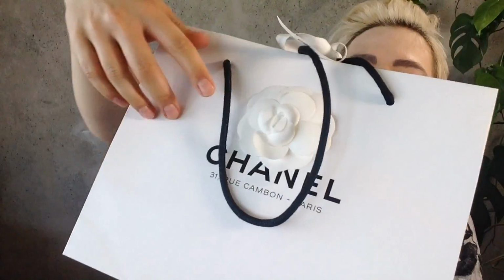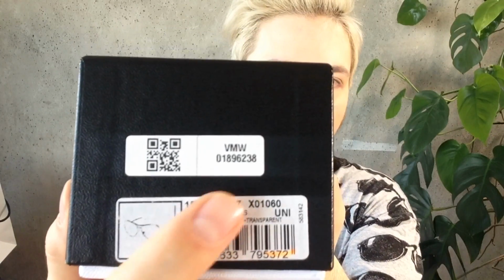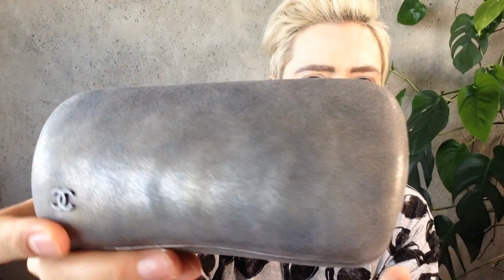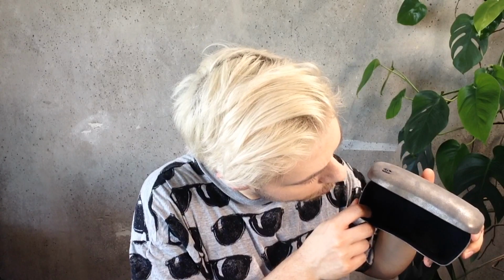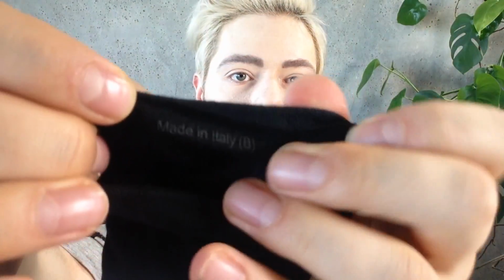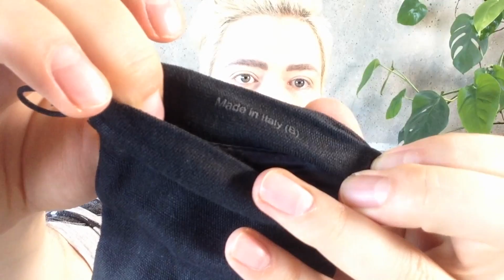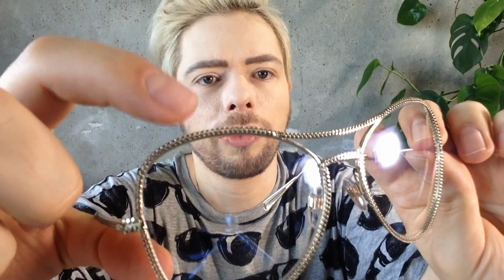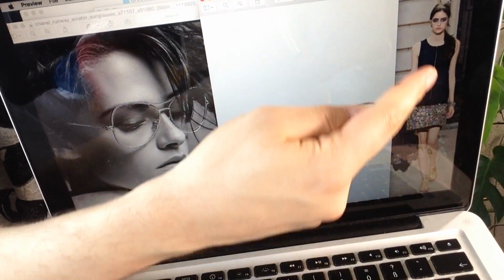RARE CHANEL boutique exclusive chain sunglasses - shades with no shades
RARE CHANEL boutique exclusive 2015 chain sunglasses - shades with no shades

Model number: A71107
material: X01060
color: L0395

Dacob
xoxo